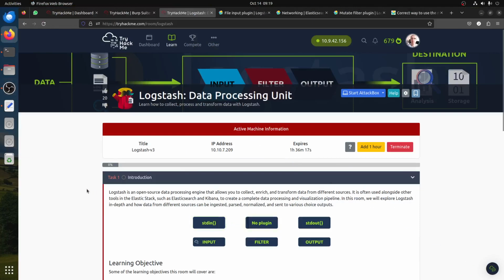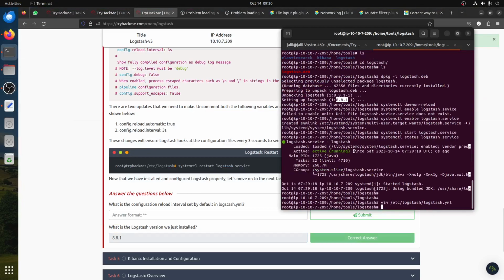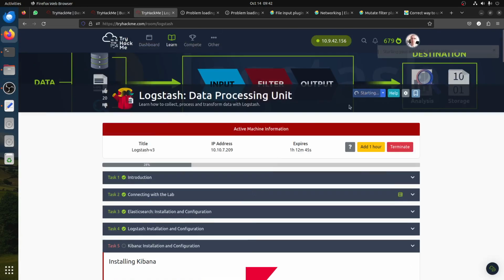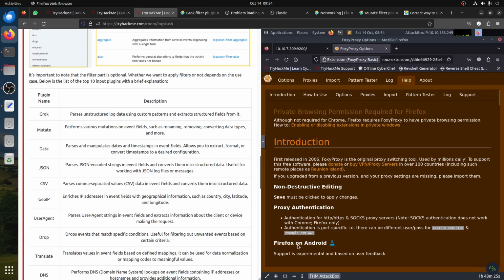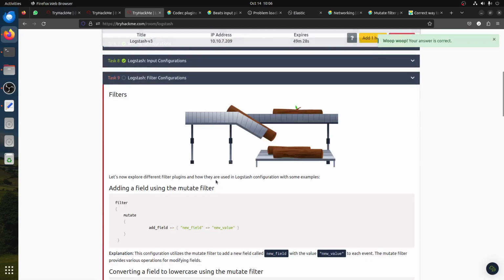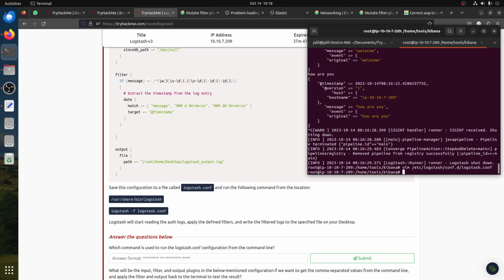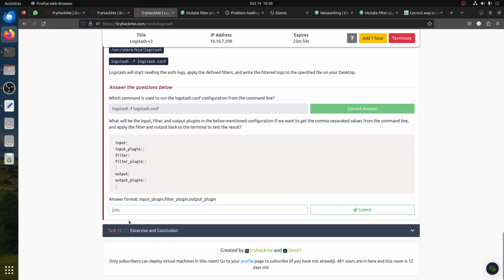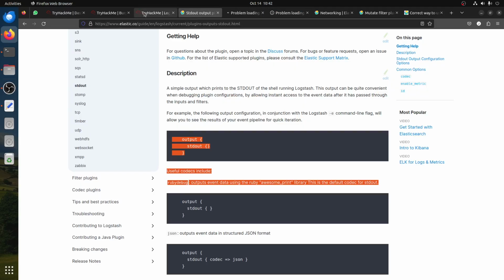Logstash: Data Processing Unit - TryHackMe -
Learn how to collect, process and transform data with Logstash.

 Logstash is an open-source data processing engine that allows you to collect, enrich, and transform data from different sources. It is often used alongside other tools in the Elastic Stack, such as Elasticsearch and Kibana, to create a complete data processing and visualization pipeline. In this room, we will explore Logstash in-depth and how data from different sources can be ingested, parsed, normalized, and sent to various choice outputs.